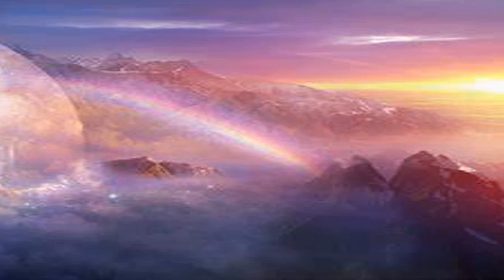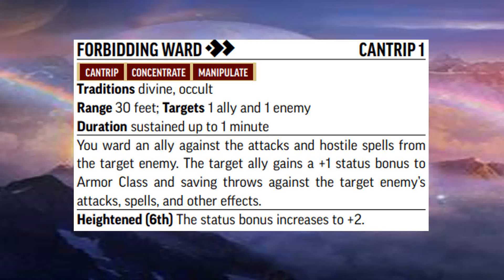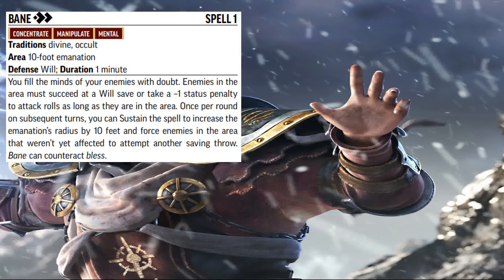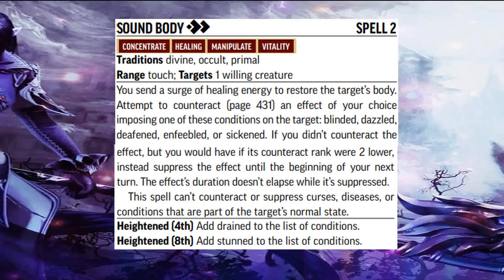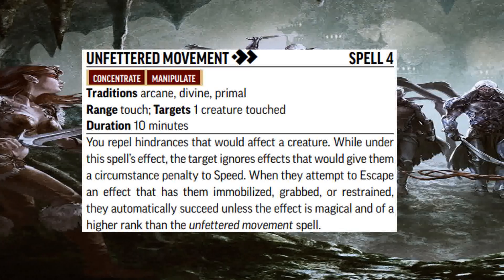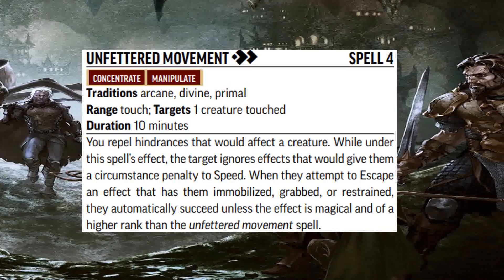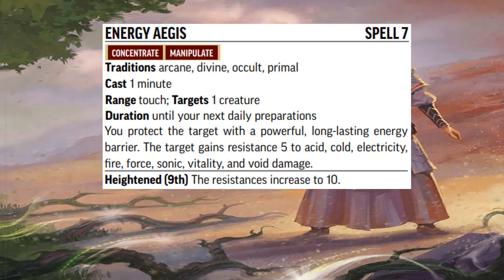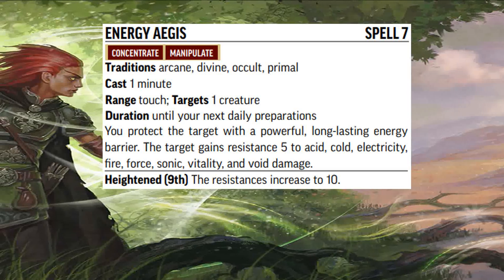Mastering Divine Magic: Discover the Top 10 Spells in Pathfinder 2e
In this video, we're going to be discussing the top 10 spells in the cleric, oracle, witch, and sorcerer classes in the Pathfinder 2e game.

If you're looking to be a powerful spellcaster in the Pathfinder 2e game, then you need to learn these spells! Learn about divine magic and its power in this video, and be ready to take your game to the next level!

0:00 Intro
1:02 Cantrip
2:00 1st Rank
3:06 2nd Rank
4:24 3rd Rank
5:00 4th Rank
6:04 5th Rank
8:35 6th Rank
9:49 7th Rank
10:41 8th Rank
12:04 9th Rank
13:22 Ending

Legal Stuff